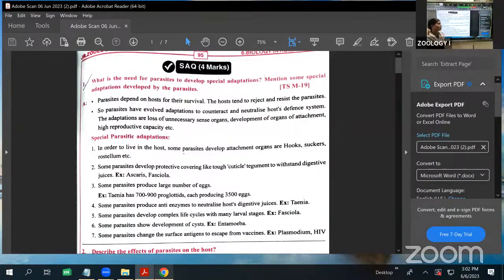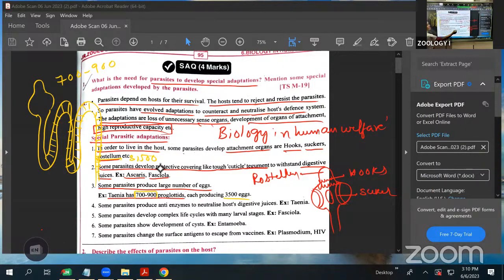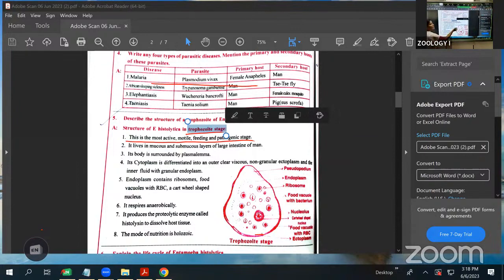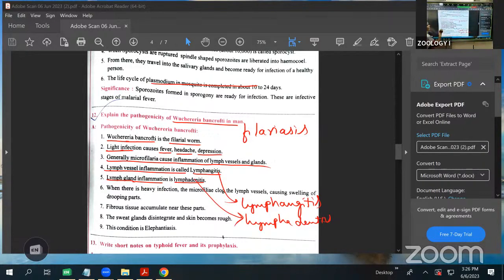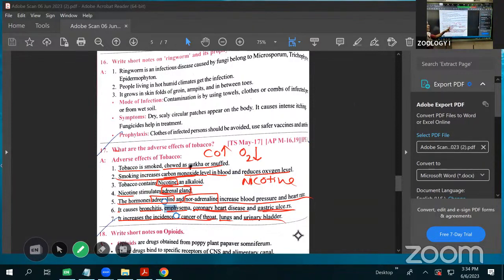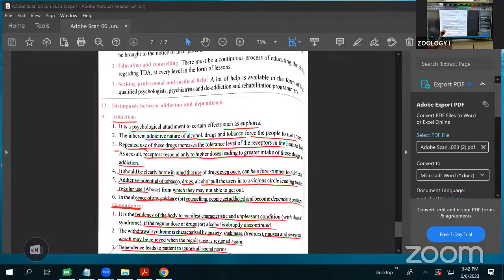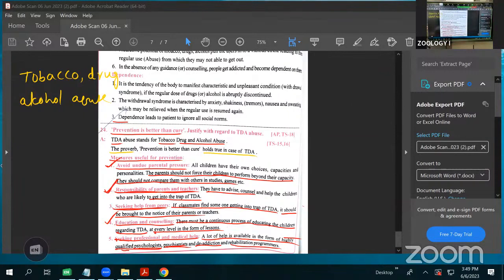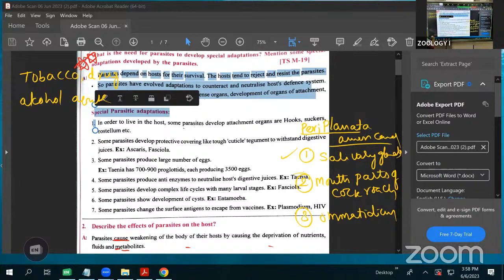ZOOLOGY I :SIASAT-MS INTENSIVE SUPPLEMENTARY COACHING (06-06-2023)